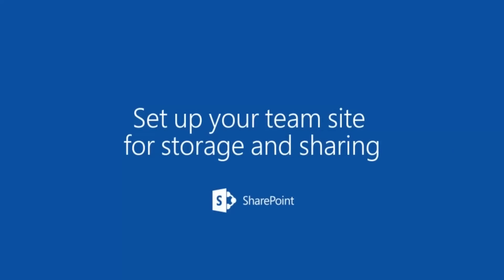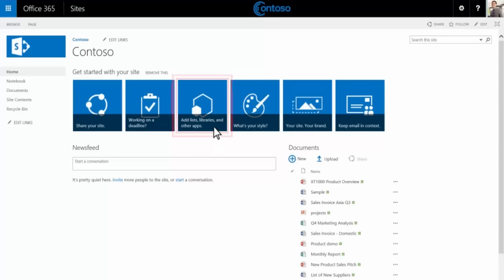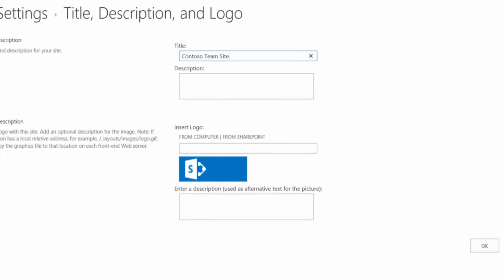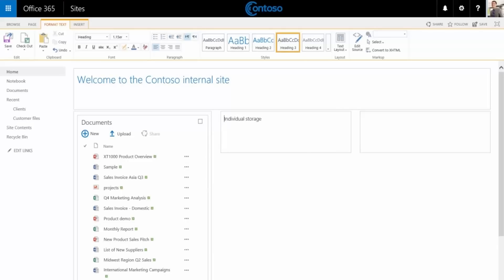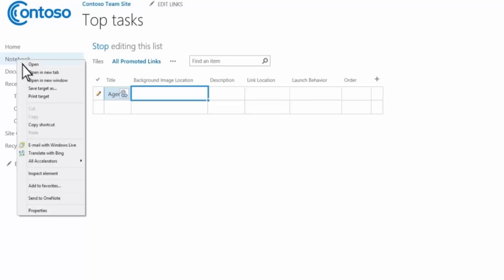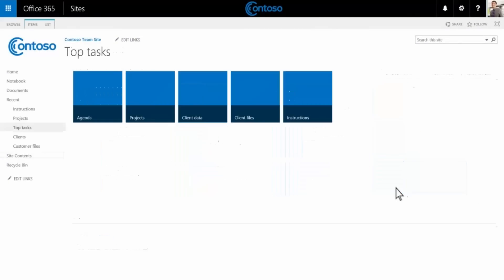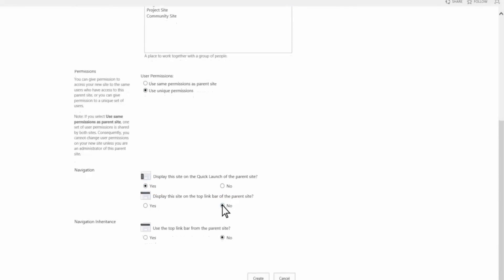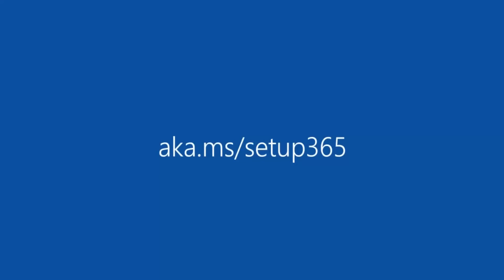How to Set up your Team Site in Office 365 for document storage & intranet.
This Office 365 video shows you how to move your documents & files to your OneDrive storage space and in the second part, how to move them into your internal corporate or team site in SharePoint online. It's really easy, but make sure that you have a nice directory folder structure to find and manage your documents. I advise you also to create separate document folders for different sharing libraries. Handy to watch, and not too difficult. Everyone can do this! Questions on this topic?
Cette vidéo Office 365 vous montre comment déplacer vos documents et fichiers vers votre espace de stockage OneDrive et, dans la deuxième partie, comment les déplacer vers votre site d'entreprise ou d'équipe interne dans Sharepoint en ligne. C'est très facile, mais assurez-vous de disposer d'une bonne structure de dossiers pour trouver et gérer vos documents. Je vous conseille également de créer des dossiers de documents distincts pour différentes bibliothèques de partage. Pratique à regarder, et pas trop difficile. Tout le monde peut faire ça! Des questions sur ce sujet?
Este video de Office 365 le muestra cómo mover sus documentos y archivos a su espacio de almacenamiento de OneDrive y, en la segunda parte, cómo moverlos a su sitio corporativo o de grupo interno en Sharepoint en línea. Es muy fácil, pero asegúrese de tener una buena estructura de carpetas de directorios para encontrar y administrar sus documentos. También le aconsejo que cree carpetas de documentos separadas para diferentes bibliotecas compartidas. Práctico para mirar, y no difícil. ¡Todos pueden hacer esto! ¿Preguntas sobre este tema?
このOffice 365のビデオでは、ドキュメントとファイルをOneDriveストレージスペースに移動する方法と、後半のセクションで、それらを社内の社内サイトまたはチームサイトのSharepointに移動する方法について説明します。 それは本当に簡単ですが、あなたがあなたのドキュメントを見つけて管理するためにあなたが素晴らしいディレクトリフォルダ構造を持っていることを確認してください。 共有ライブラリごとに別々のドキュメントフォルダを作成することもお勧めします。 見るのに便利で、難しいことではありません。 誰でもこれができる！ このトピックに関する質問は？ 以下にコメントを残して、このチャンネルを購読して最新のビデオをすべてチェックしてください。
यह Office 365 वीडियो आपको दिखाता है कि अपने दस्तावेज़ों और फ़ाइलों को अपने OneDrive संग्रहण स्थान पर कैसे स्थानांतरित करें और दूसरे भाग में, उन्हें SharePoint ऑनलाइन में अपने आंतरिक कॉर्पोरेट या टीम साइट में कैसे स्थानांतरित करें। यह वास्तविक आसान है, लेकिन सुनिश्चित करें कि आपके पास अपने दस्तावेज़ों को खोजने और प्रबंधित करने के लिए एक अच्छी निर्देशिका फ़ोल्डर संरचना है। मैं आपको अलग-अलग साझा पुस्तकालयों के लिए अलग दस्तावेज़ फ़ोल्डर बनाने की सलाह देता हूं। देखने के लिए आसान, और मुश्किल नहीं है। हर कोई ऐसा कर सकता है! इस विषय पर प्रश्न? बस नीचे एक टिप्पणी छोड़ दो और इस चैनल की सदस्यता के लिए सभी नवीनतम वीडियो के लिए बने रहें!
In diesem Office 365-Video erfahren Sie, wie Sie Ihre Dokumente und Dateien in Ihren OneDrive-Speicherplatz verschieben. Im zweiten Teil erfahren Sie, wie Sie sie in Sharepoint online in Ihre interne Unternehmens- oder Teamwebsite verschieben. Es ist sehr einfach, aber stellen Sie sicher, dass Sie über eine nette Verzeichnisordnerstruktur verfügen, um Ihre Dokumente zu finden und zu verwalten. Ich empfehle Ihnen, separate Dokumentordner für verschiedene Freigabebibliotheken zu erstellen. Praktisch zu sehen und nicht zu schwierig. Jeder kann das! Fragen zu diesem Thema?
此 Office 365 视频向您展示如何将文档和文件移动到 OneDrive 存储空间，并在第二部分中介绍如何将它们移动到 SharePoint Online 中的内部公司或团队网站。这真的很容易，但请确保您有一个很好的目录文件夹结构来查找和管理您的文档。我建议您还为不同的共享库创建单独的文档文件夹。方便观看，也不是太难。每个人都可以做到这一点！关于这个话题的问题？只需在下方发表评论并订阅此频道即可继续关注所有最新视频！
Video Office 365 ini menunjukkan cara memindahkan dokumen & file ke ruang penyimpanan OneDrive dan di bagian kedua, cara memindahkannya ke situs internal perusahaan atau tim di SharePoint online. Ini sangat mudah, tetapi pastikan Anda memiliki struktur folder direktori yang bagus untuk menemukan dan mengelola dokumen Anda. Saya menyarankan Anda juga untuk membuat folder dokumen terpisah untuk perpustakaan berbagi yang berbeda. Praktis untuk ditonton, dan tidak terlalu sulit. Semua orang bisa melakukan ini! Pertanyaan tentang topik ini?